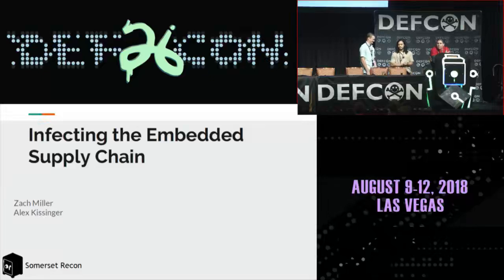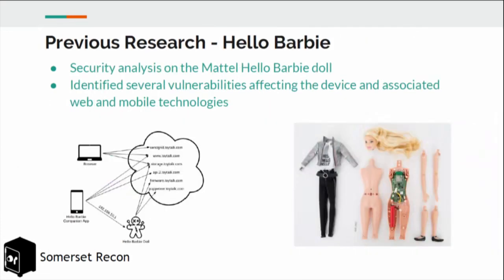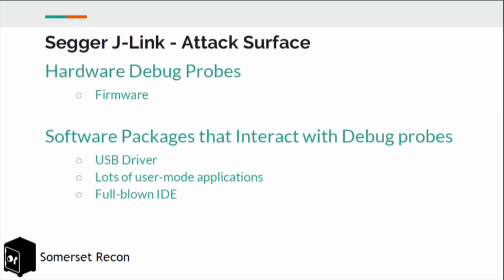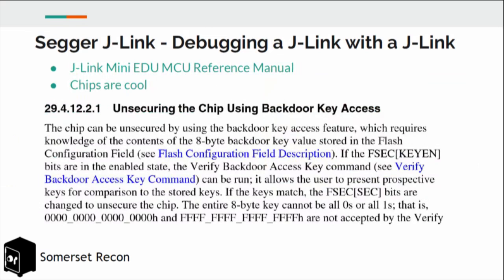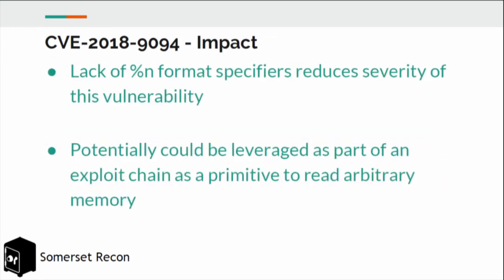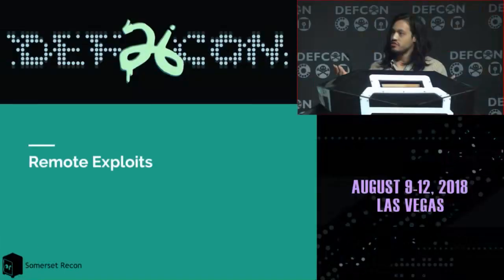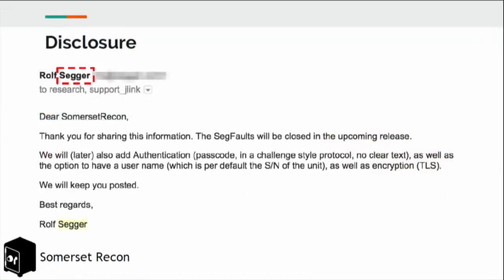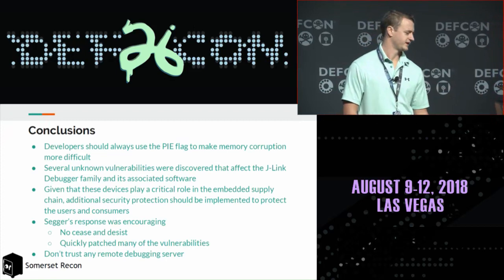Infecting The Embedded Supply Chain